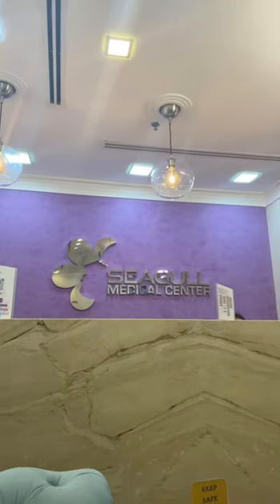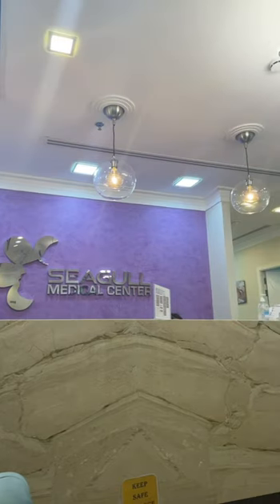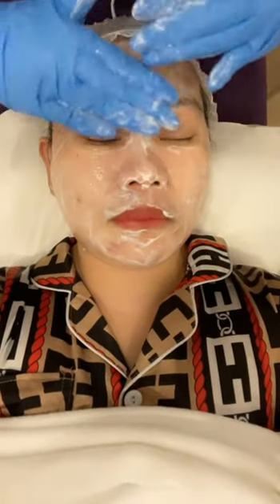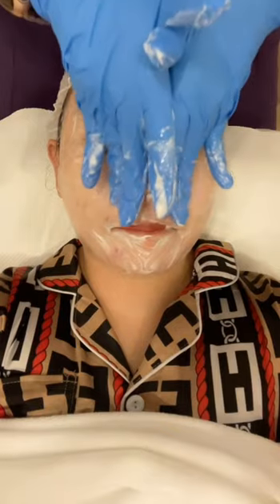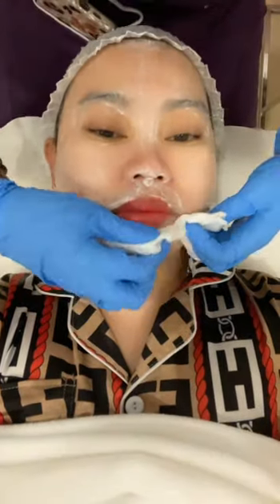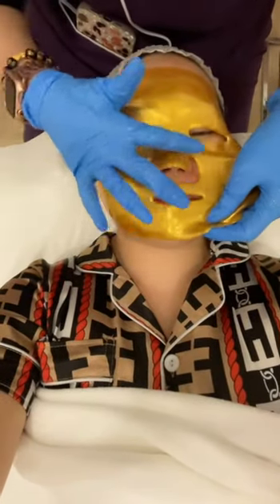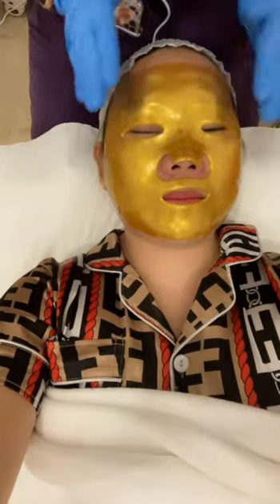Hydrafacial with Gold mask at Seagull Medical clinic 🥰🇦🇪🤍petmalubebe